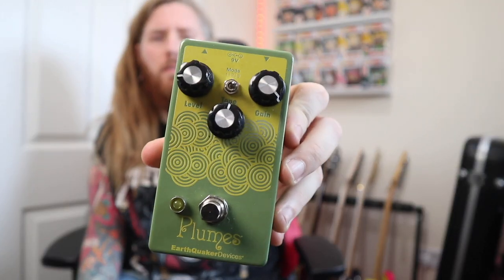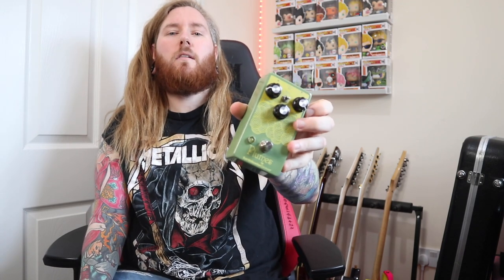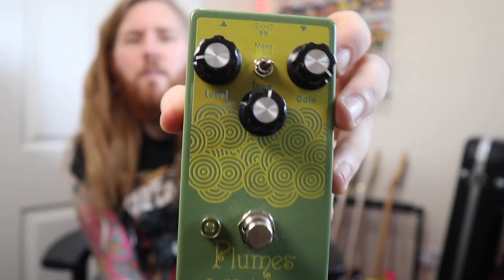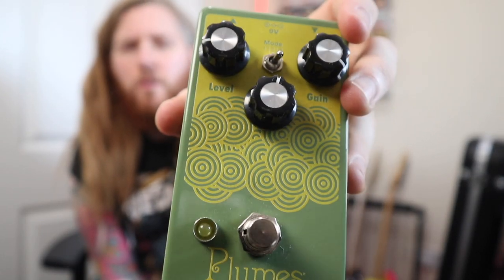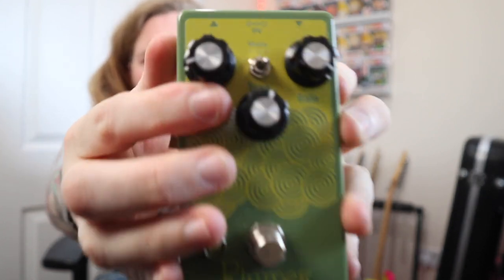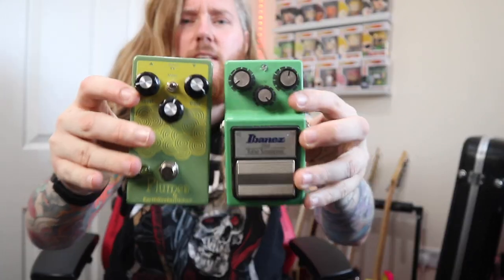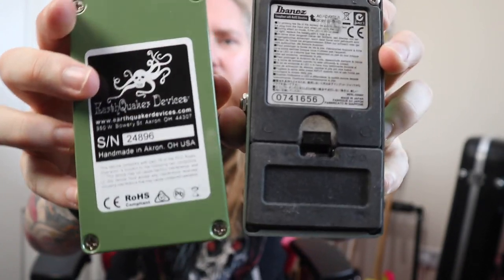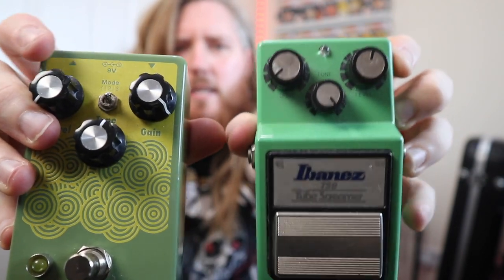Heavy Metal Boost pedal EarthQuaker Devices Plumes Review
Thanks to @EarthQuakerDevices for sending over this epic pedal and sponsoring the video!
In this video I am using my @IbanezOfficial RGAIX6FM fitted with Legendary Pickups Gatekeeper Jamie Slays Signature pickups into the @NeuralDSP Quad Cortex.

I’m Jamie Slays and welcome to my Guitar channel!
My channel is dedicated to Guitar riffs, gear reviews, Riff Medleys and all focused around the genre of Heavy Metal. I also release my own music and occasionally live stream playing video games!

My Pages

Come hang out over on the Jamie Slays Discord Channel also!
Talk about gear, play riffs on voice chat and get to see my latest uploads before everybody else 😀